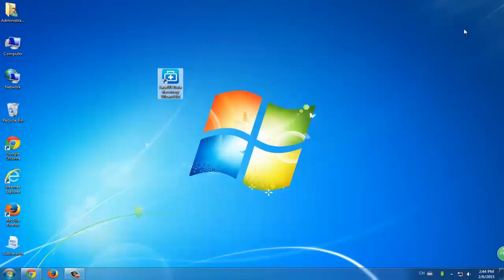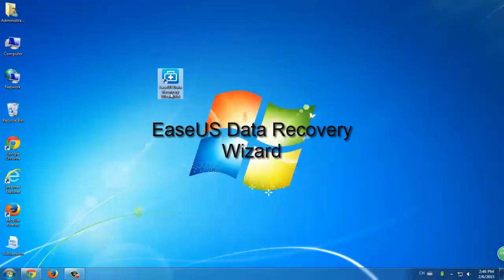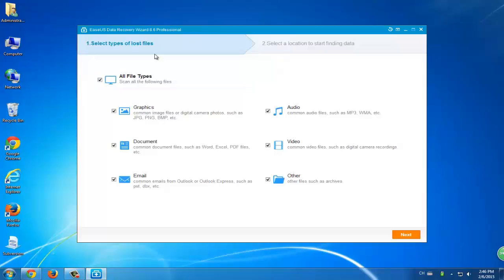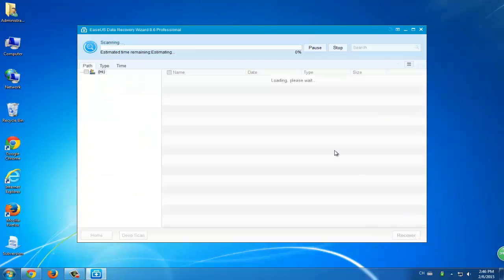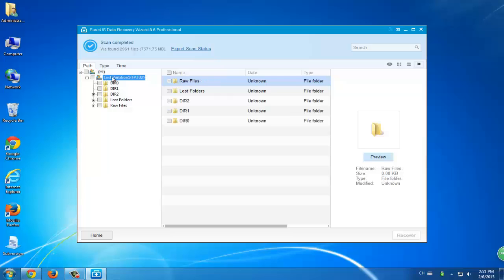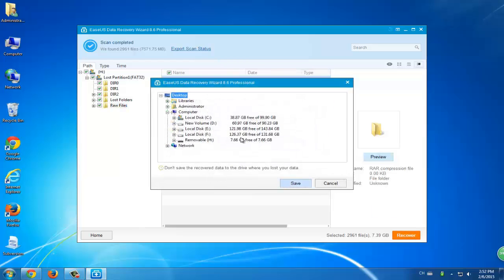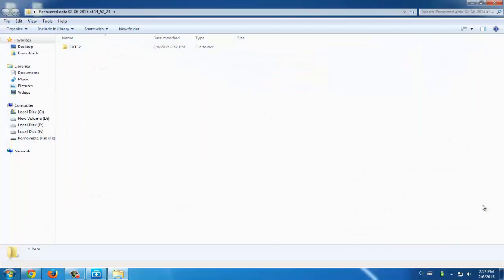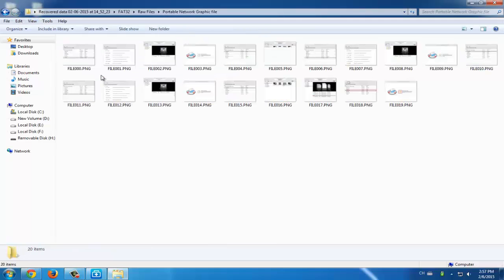Fix External Hard Disk Not Formatted Error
What will you do if you encounter external hard disk format error? EaseUS Data Recovery Wizard will help you out with professional solution to fix external hard disk not formatted error.